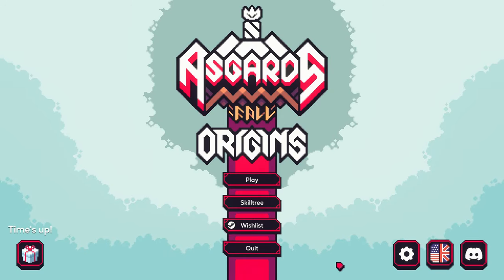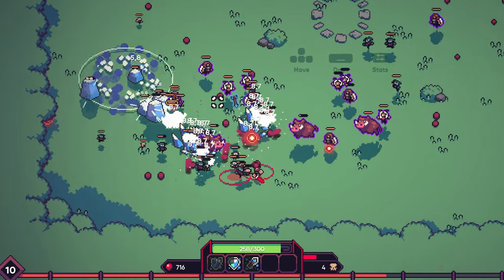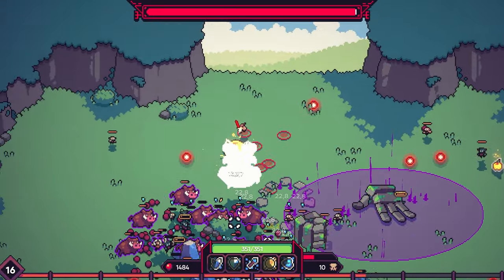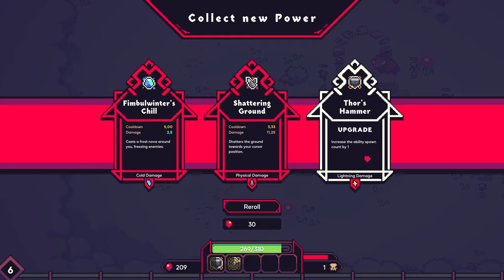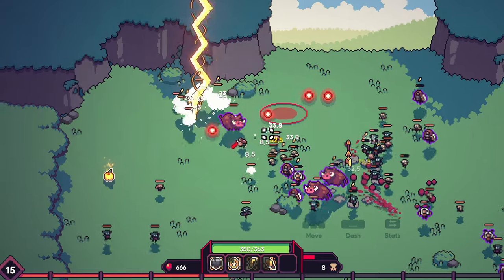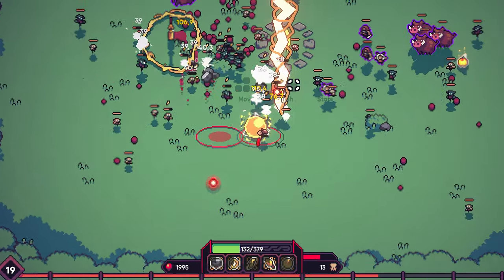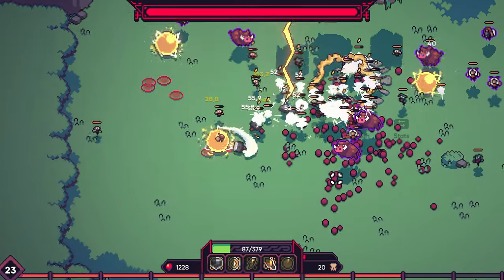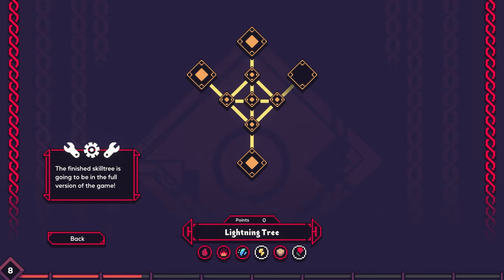Who will challenge me hm? | Asgard's Fall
Action bullet heaven rogulite set in asgard where you as a proud warrior will see this epic journey full of slaying tons of enemies and upgrading with blood of our enemies. After dead you can spend resources to boost various stats to get stronger with your next attempt.

if you would like to try the game yourself you can follow this